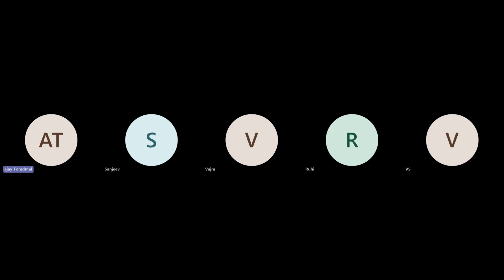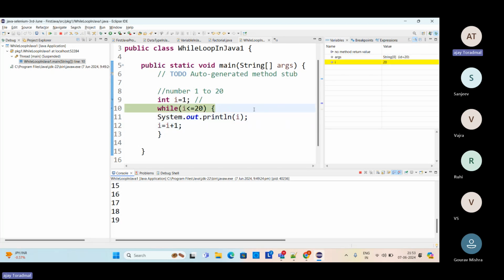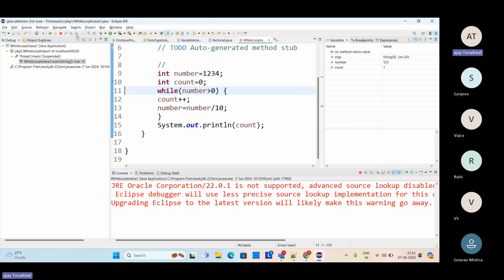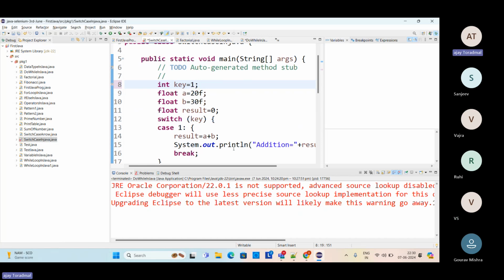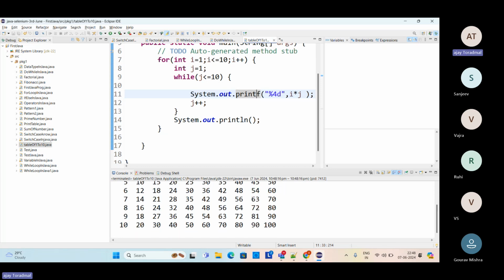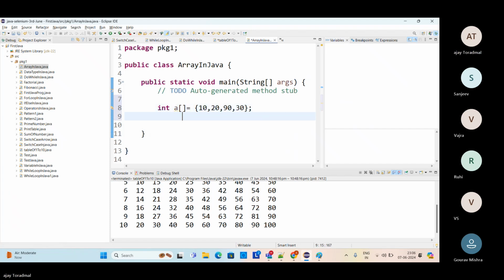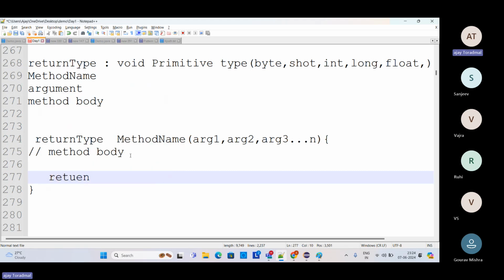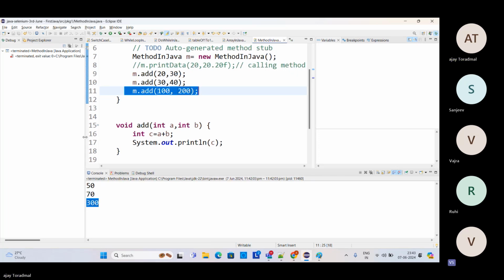session-7 while loop, array in java